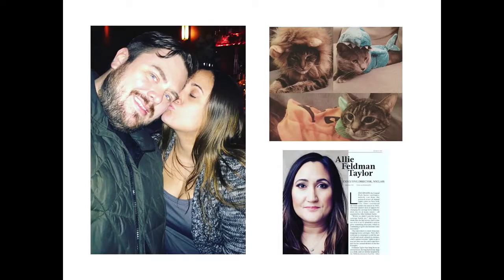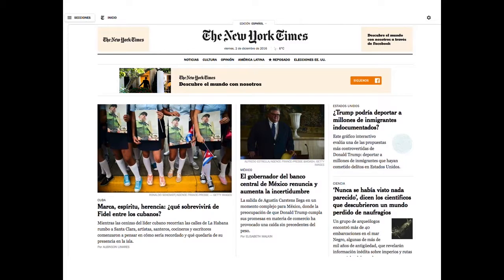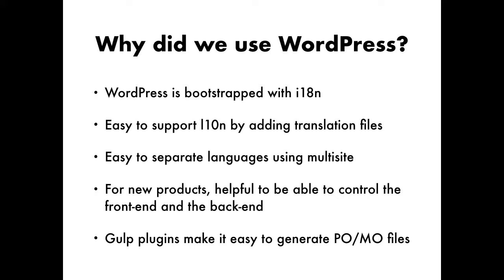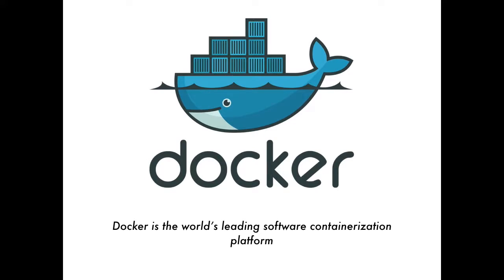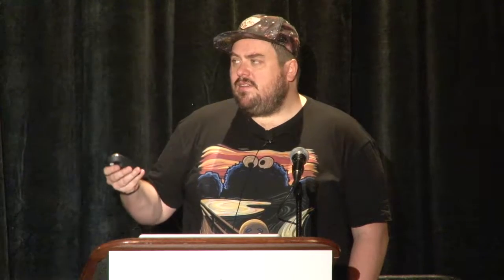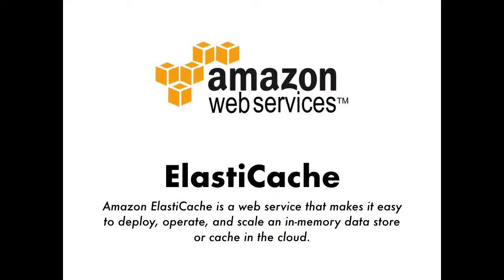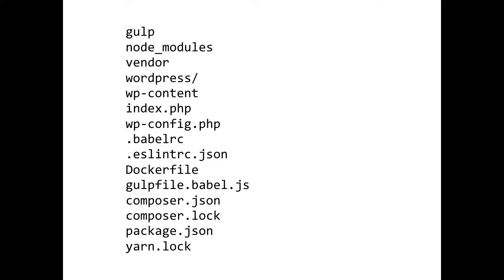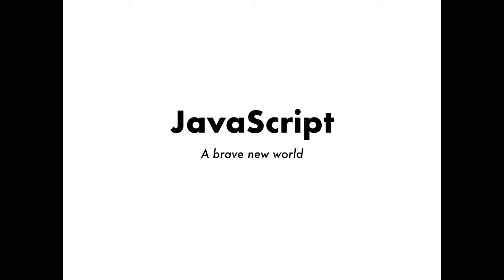Scott Taylor: Internationalizing The New York Times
The New York Times recently launched a version of the site in Spanish and is expanding to more languages in the future. The workflow and architecture is built on top of WordPress. This talk will show how the NYT uses WordPress’ built-in i18n capabilities, generates translation files using Gulp, and takes existing projects (not built on WordPress) and turns them into a cohesive theme using Mustache. I’ll explain how we use Guzzle to talk to S3, and the REST API to syndicate content and offload expensive processes.